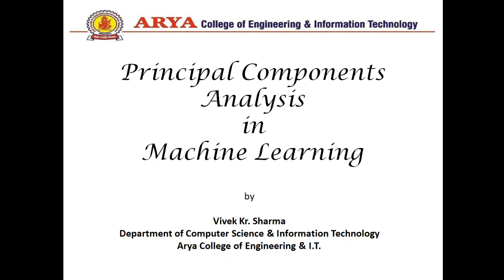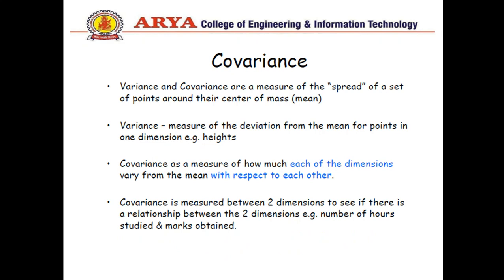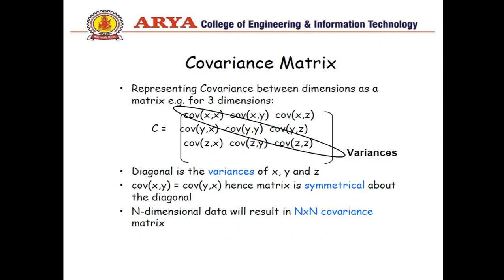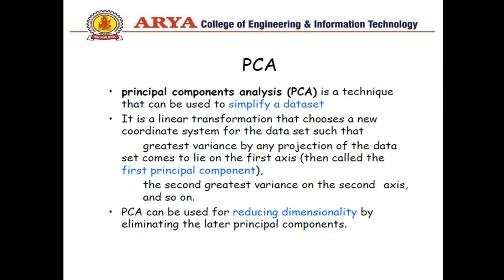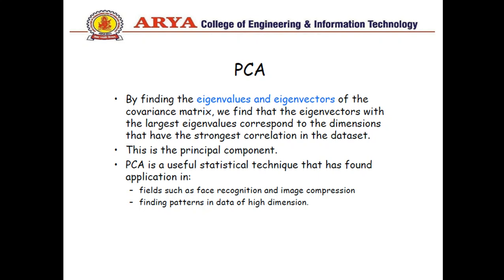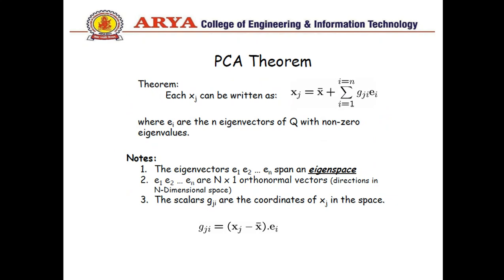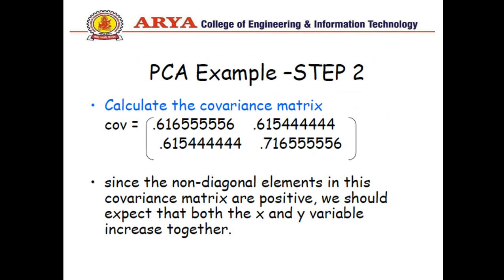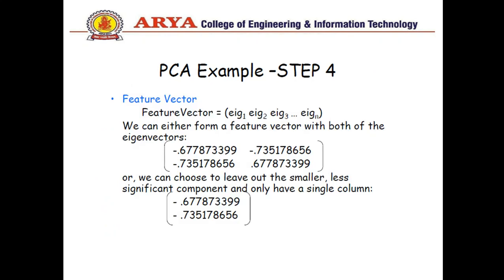Machine Learning -CH-4-PCA in ML-VKS